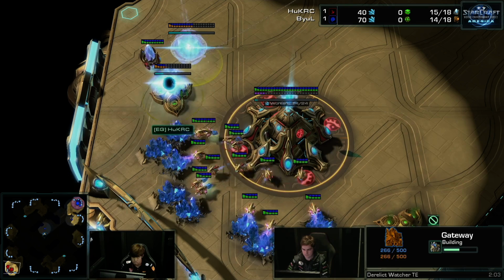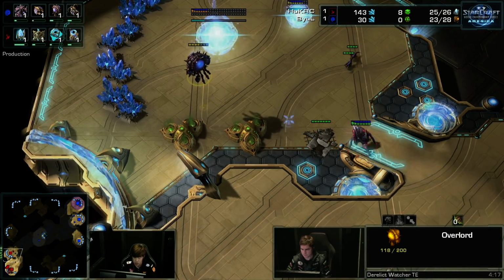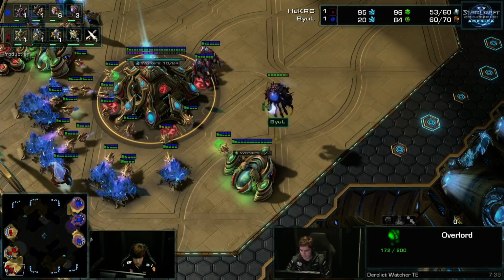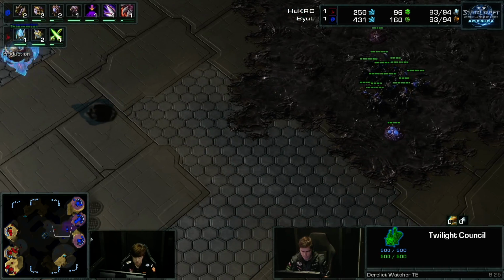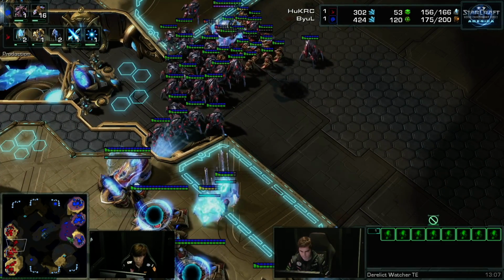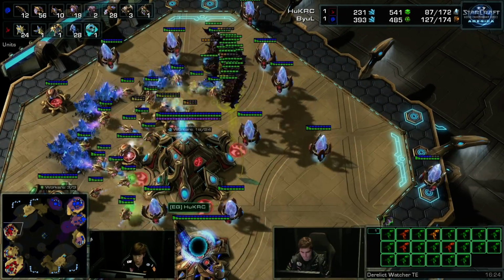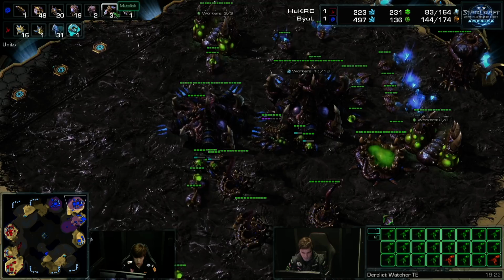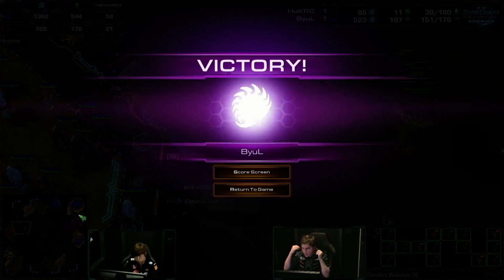WCS America Premier League Round of 16 Group D Huk vs Byul Game 3